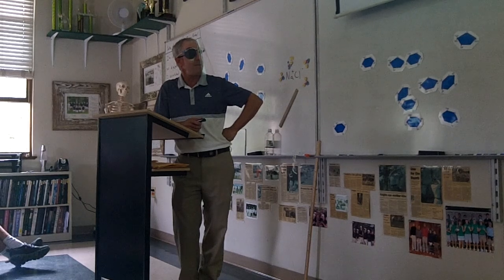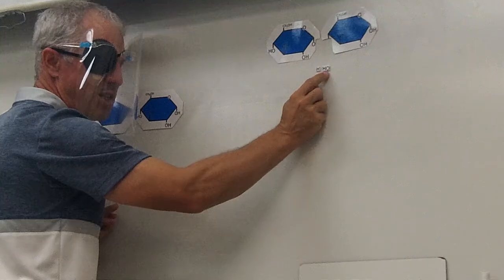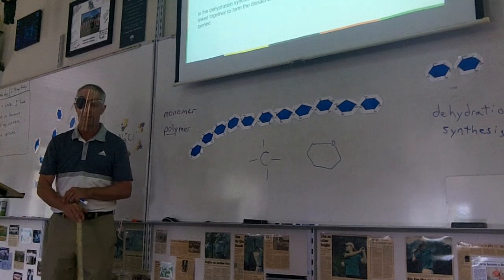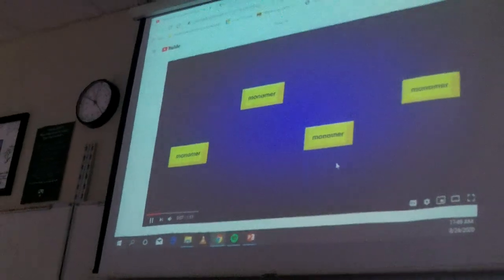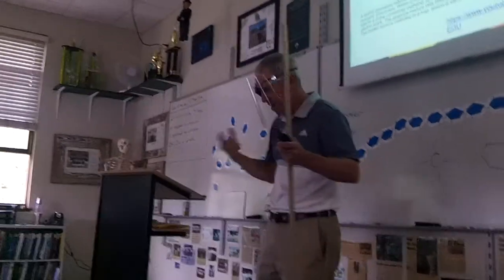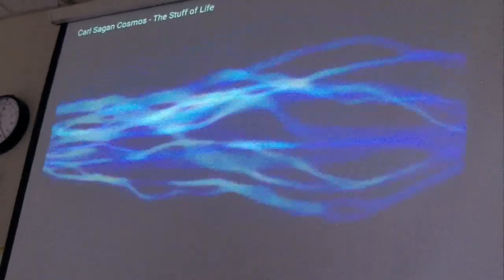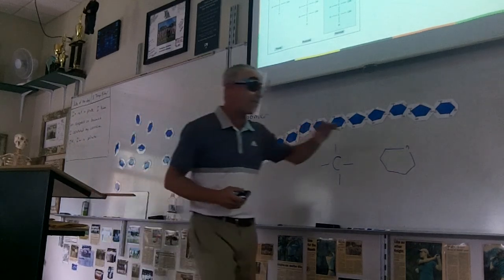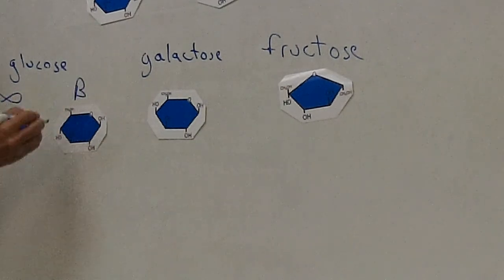Willis AP Biology Openstax 3 1